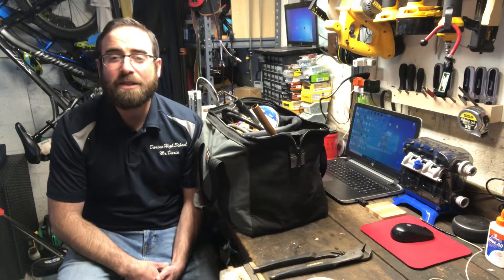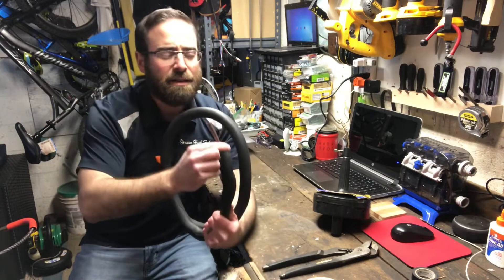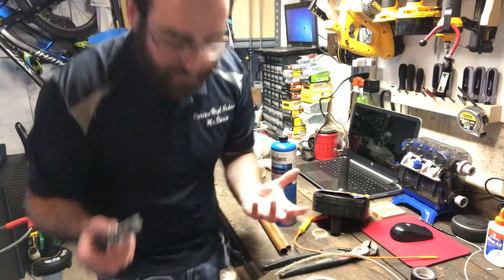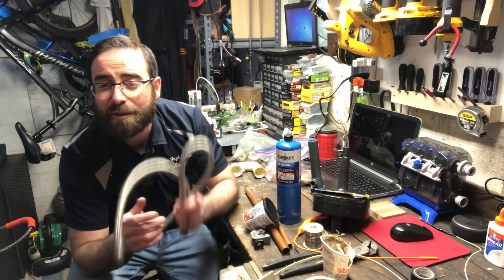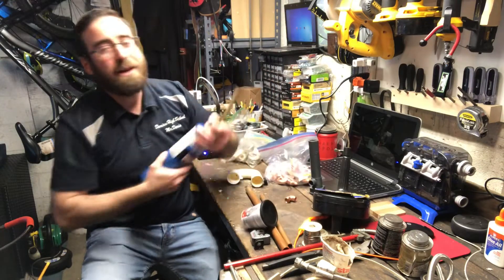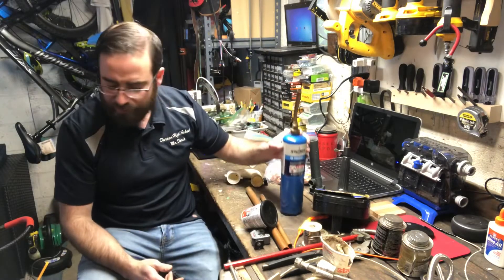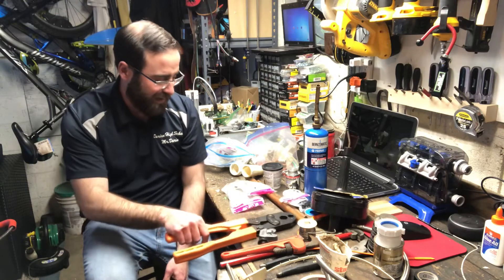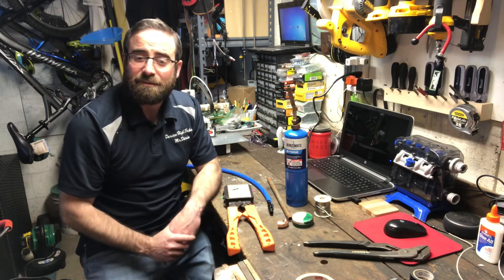Recommended Plumbing tools for the DIYer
In addition to some general tools that a DIYer might have these are some must have tools that I think you should have to be able to complete plumbing specific projects around the house. I would also consider a hacksaw (as well as maybe a few others I commonly use for plumbing) to be a high priority plumbing tool, however it’s in my general toolbox as it is a pretty common tool used across many DIY projects.